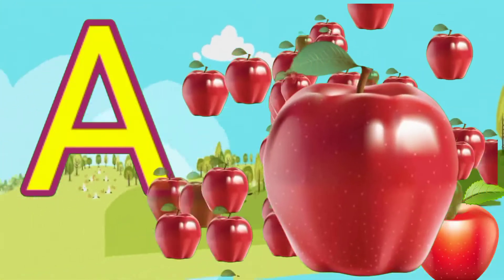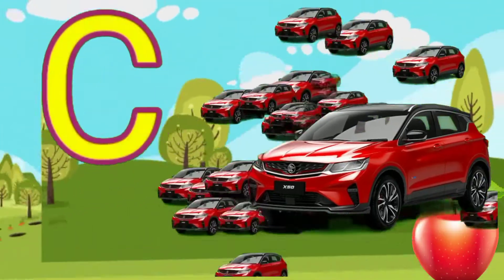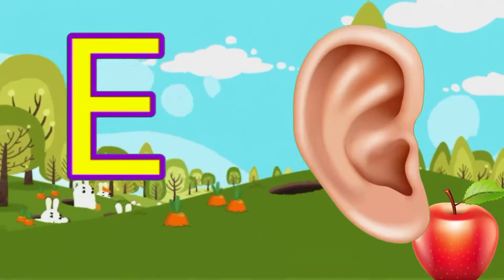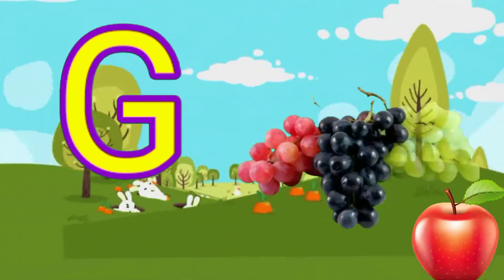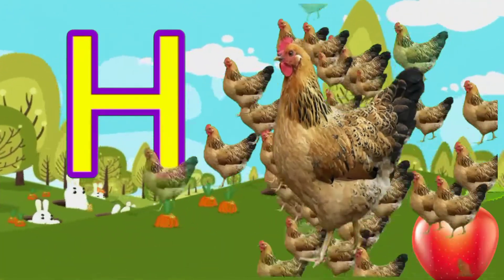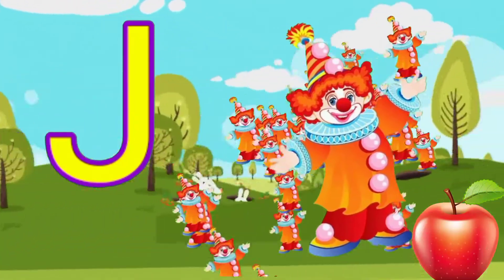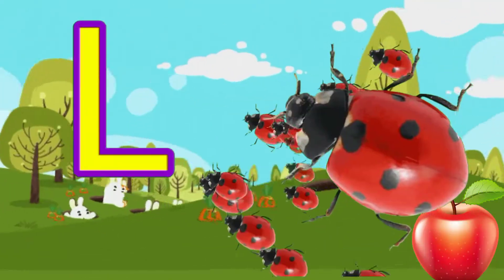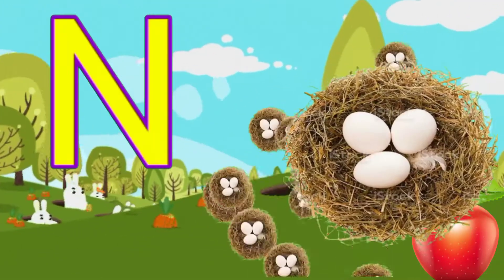a for apple b for ball, a se anar aa se aam, abcd song, अ से अनार क से कबूतर, alphabets,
a for apple b for ball, a se anar aa se aam, abcd song, अ से अनार क से कबूतर, alphabets, kuhu kids tv

क से करेला  ख से खटमल, क से कबूतर ख से खरगोश, अ से अनार आ से आम,हिंदी वर्णमाला,हिंदी,स्वर,व्यंजन,कखग

क से कबूतर ख से खरगोश, अ से अनार आ से आम, हिंदी वर्णमाला, हिंदी स्वर, हिंदी व्यंजन, कखग,

अ से अचार आ से आमला, अ से अनार आ से आम, क से करेला ख से खटमल, क से कबूतर ख से खरगोश, हिंदी वर्णमाला

क से कबूतर ख से खरगोश, अ से अनार आ से आम, हिंदी वर्णमाला, कखग,हिंदी,a se anar, k se kabutar,

अ से अनार आ से आम, क से कबूतर ख से खरगोश, ग से गमला घ से घर, हिंदी,स्वर,हिंदी वर्णमाला,कखग,

क से कबूतर ख से खरगोश, अ से अनार आ से आम, क से कबूतर गीत, अ से अनार गीत, हिंदी वर्णमाला,

अ से अनार आ से आम, इ से इमली ई से ईख, क से कबूतर ख से खरगोश, हिंदी वर्णमाला, कखग, हिंदी,

क से कबूतर ख से खरगोश, ग से गमला घ से घड़ी, k se kabutar kh se khargosh, hindi varnamala,

अ से अदरक आ से आम, इ से इमली ई से ईख, अ से अनार आ से आम, क से कबूतर ख से खरगोश, हिंदी, कखग,

अ से अदरक आ से आम, अ से अनार आ से आम, क से कबूतर ख से खरगोश, हिंदी वर्णमाला, हिंदी कखग,